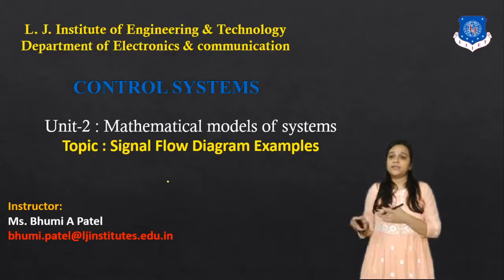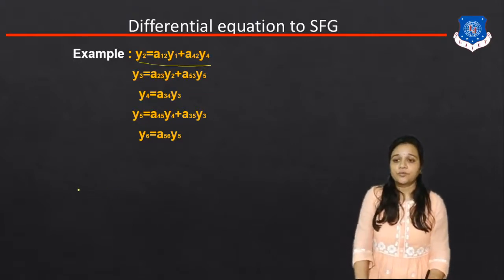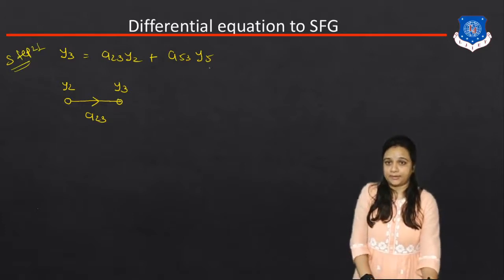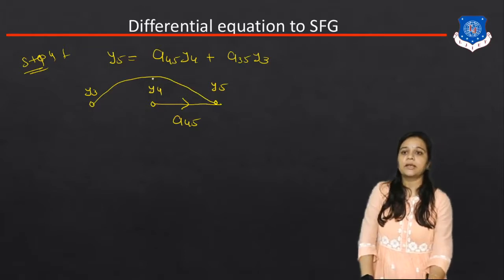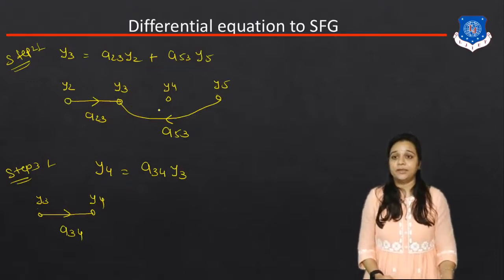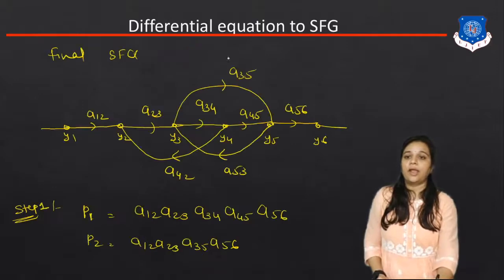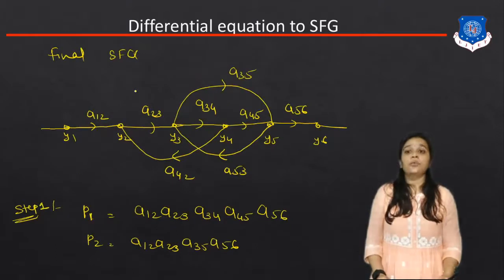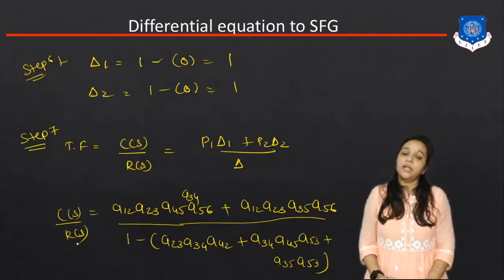CS_SESSION 08_DIFF TO SFG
draw the sfg for y=ay1+by2+cy3
find out the forward path for above differential equation.
find out the non touching loops for above differential equation.
find out the two non touching loops for above differential equation.
find out the value of delta for above differential equation.
find out the transfer function for above differential equation.
find out the value of delta 1 for above differential equation.